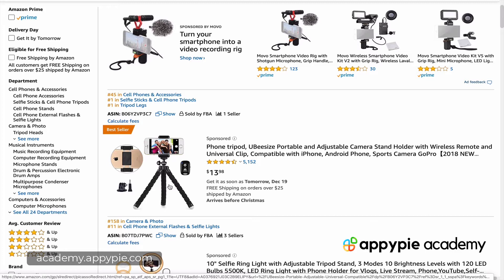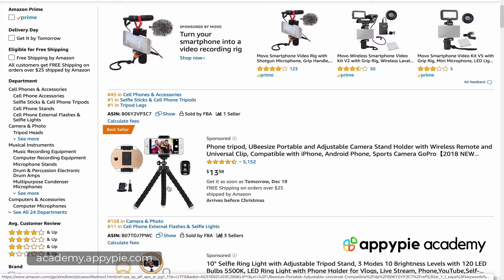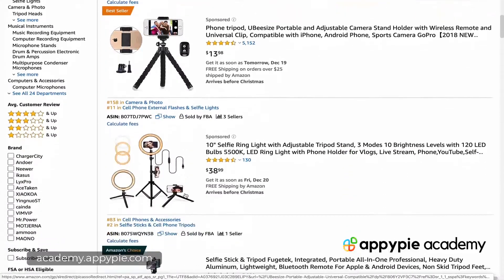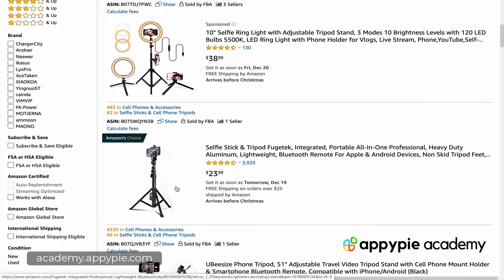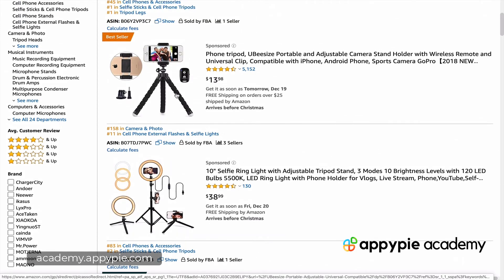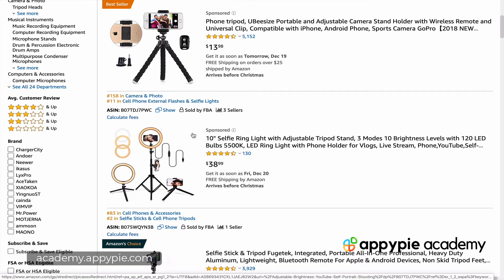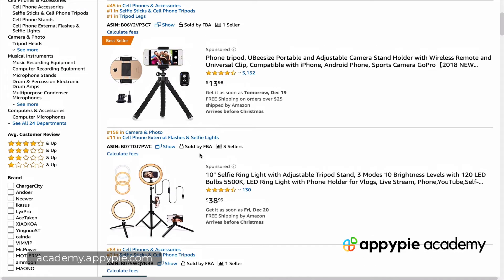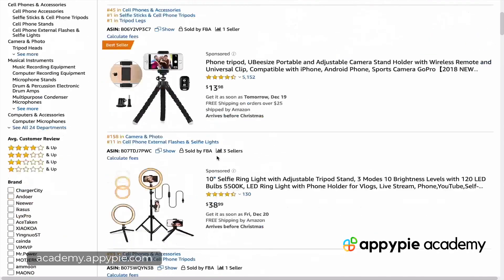How to use tripod for TikTok videos: Lesson 13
How to use tripod for TikTok videos: Lesson 13 - TikTok is one of the best social media platforms right now to gain customers and many businesses are completely mission out on it. In these video tutorials, Appy Pie Academy is going to show you how you can promote your business on TikTok. TikTok training is extensive, but this course is drafted for you to strategize how the app will work best for your business.  Discover everything you need to know about the TikTok including tips for creating viral videos, and how to use hashtags and other ways to promote your TikTok profile.

To learn more about "Beginner TikTok Marketing & Strategy in 2020", please